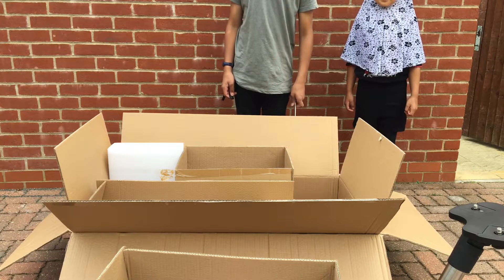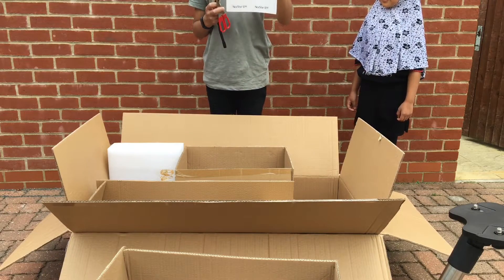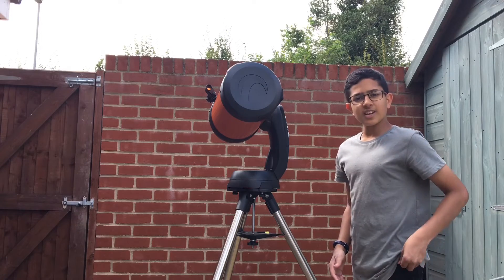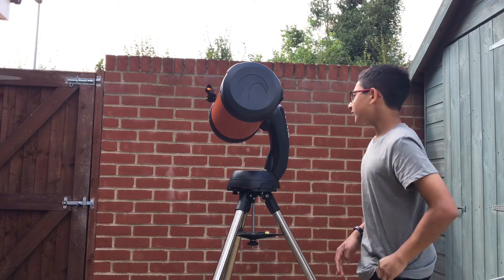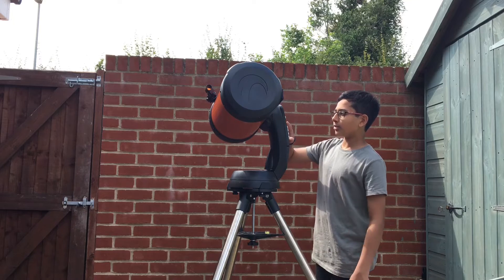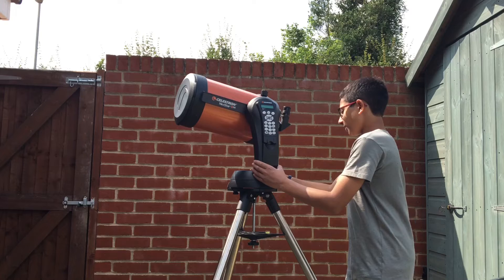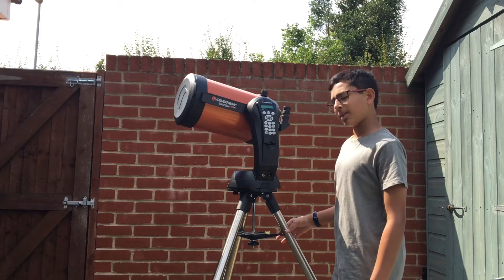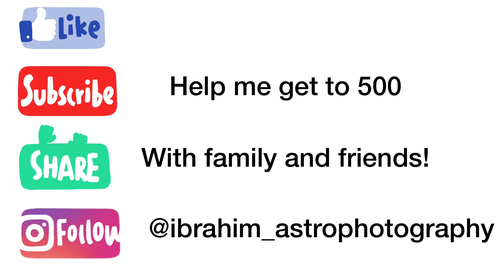I BOUGHT A NEW TELESCOPE, Celestron NexStar 8SE | UNBOXING AND FIRST THOUGHTS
I bought a new telescope, the Celestron NexStar 8SE telescope. I am going to unbox it, assemble it and give first thoughts. I hope you enjoy!

I will soon do a review!